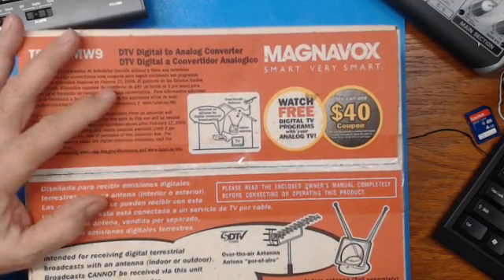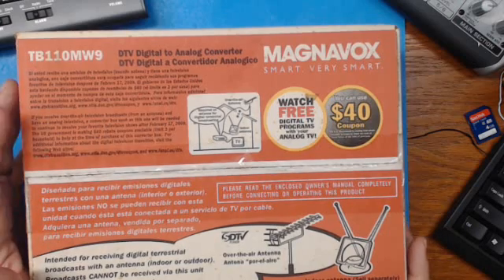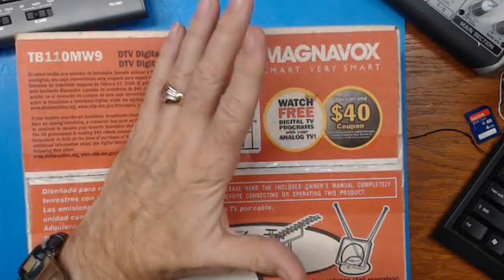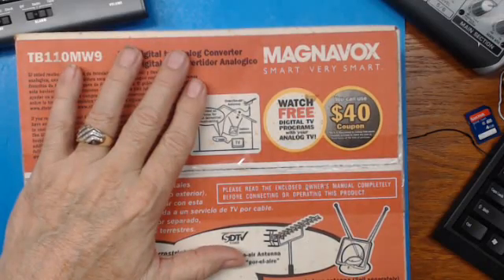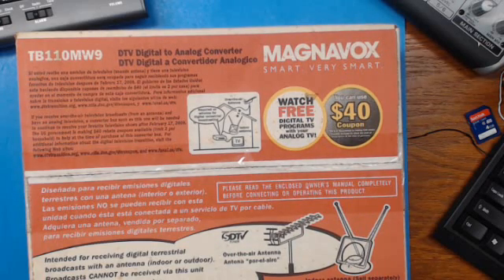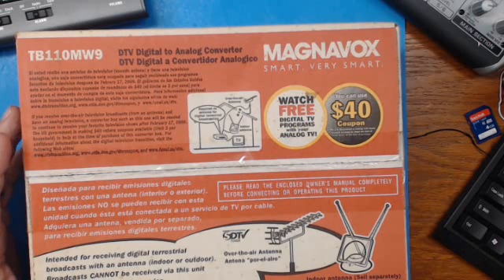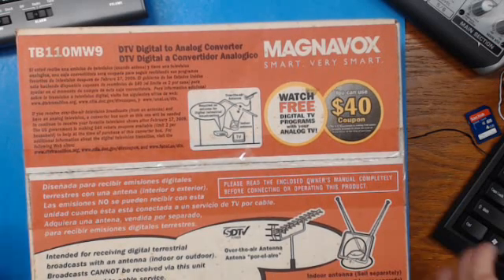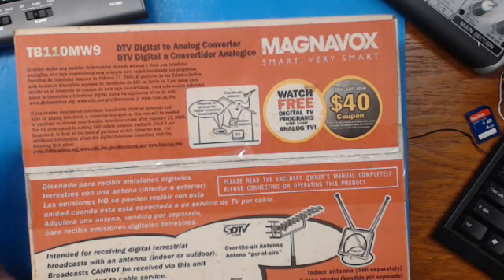TRRS #1196 - Coming Back